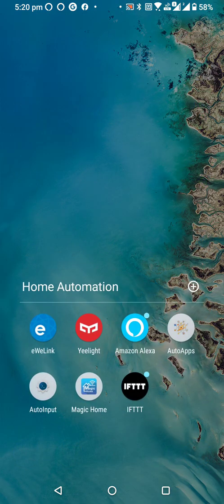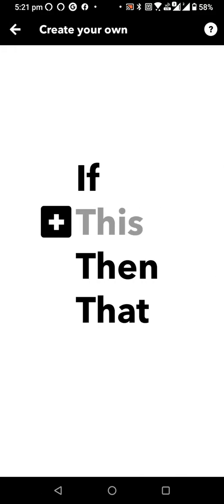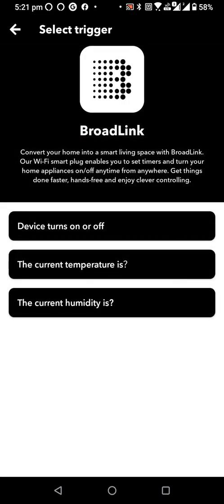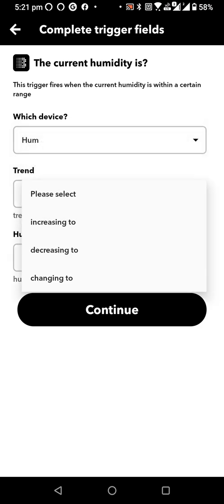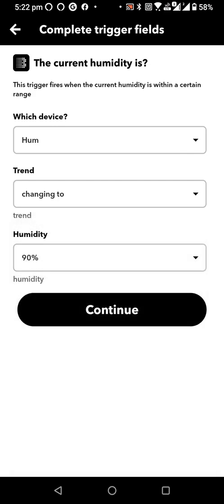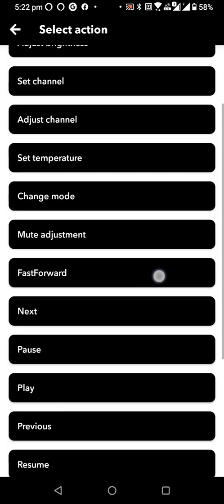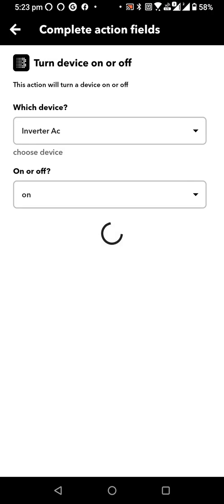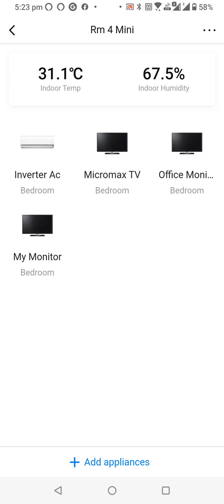Using Broadlink Rm mini 4 with HTS 2 Temperature and humidity sensor with ifttt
Search tags used:
hst2 with ifttt
rm mini 4
Broadlink rm mini 4
ifttt with rm mini 4
on and off devices on basis of temperature sensor
sensor base Alexa control
controlling Alexa devices with sensor
ifttt to control Alexa devices
if this then that for Alexa devices
using ifttt to control Alexa devices using sensor
rm mini to control Alexa devices
Home automation using temperature humidity sensor
Home automation using temperature sensor
schedule your device according to the temperature